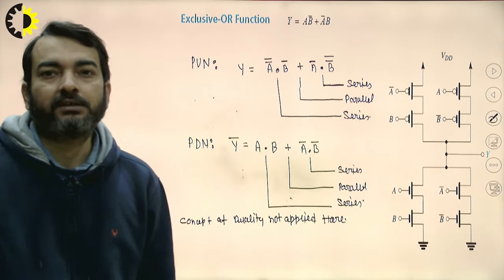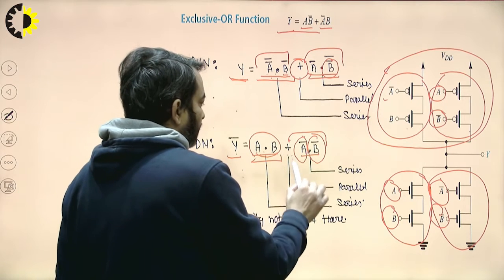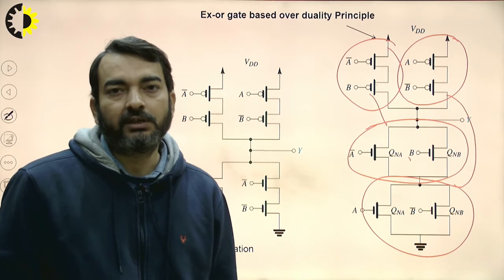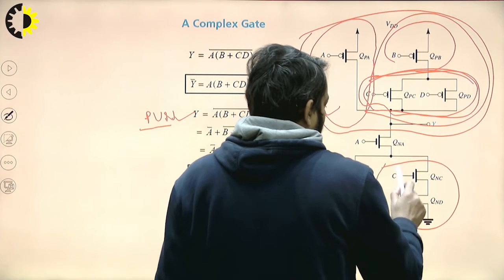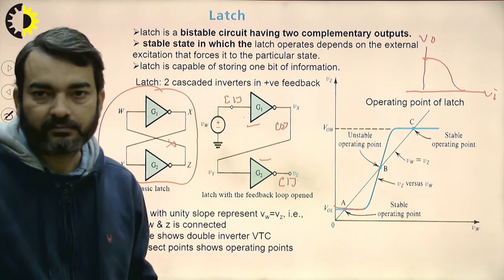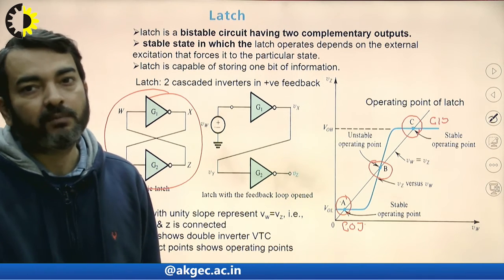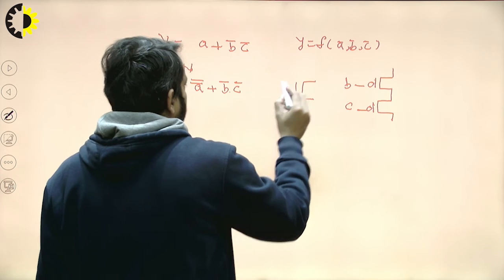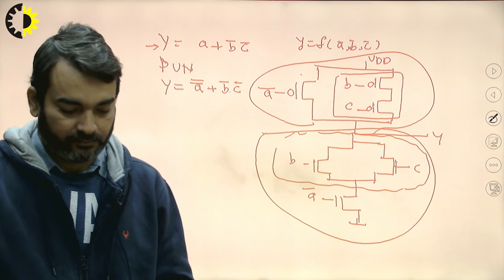INTEGRATED CIRCUIT LECTURE 17 ''Digital Integrated Circuit Design'' By Dr. Devesh Singh, AKGEC